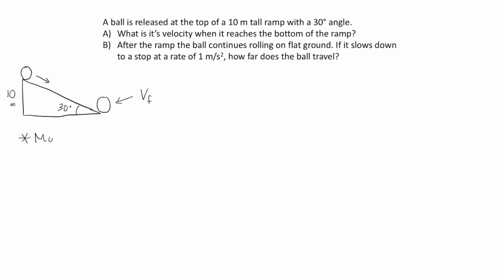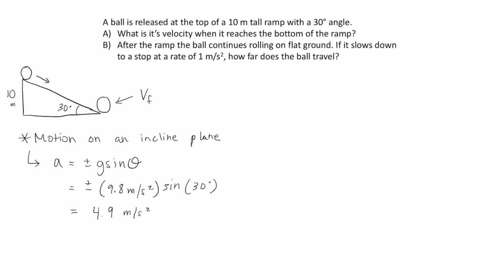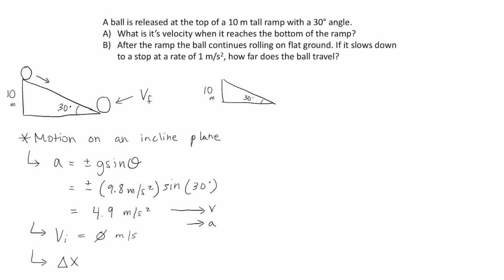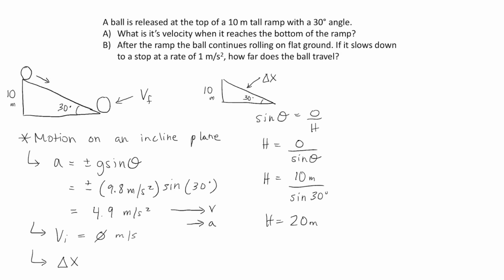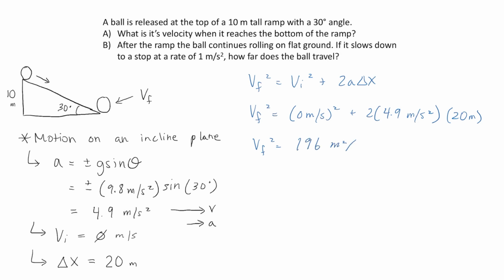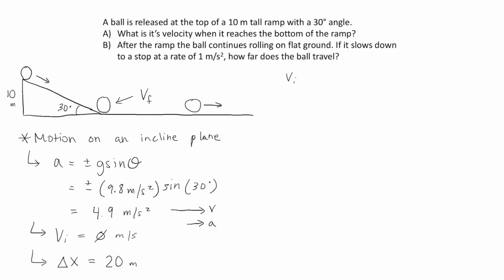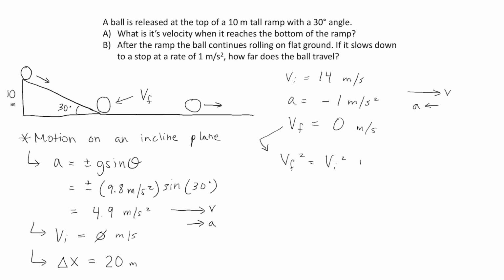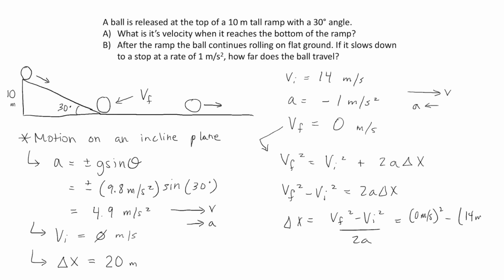Kinematics Motion on an Incline Plane Question: Ball Rolling Down a Ramp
In this video you will use your kinematic equations to answer motion on an incline plane questions.

Question: A ball is released at the top of a 10 m tall ramp with a 30° angle. A)What is it's velocity when it reaches the bottom of the ramp?
B) After the ramp the ball continues rolling on flat ground. If it slows to a stop at a rate of 1 m/s^2, how far does the ball travel?